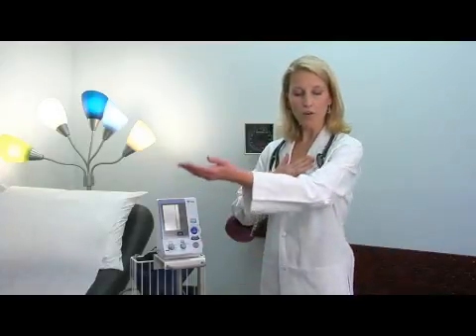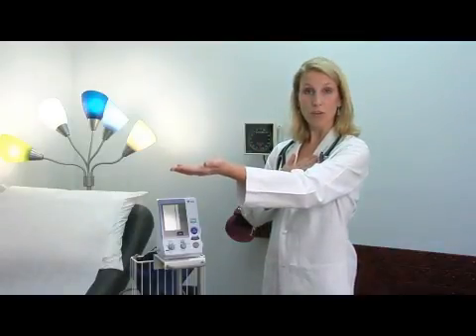How to Take a Blood Pressure Measurement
How to Take a Blood Pressure Measurement. Part of the series: Blood Pressure & Cholesterol. A blood pressure measurement needs to be taken with an arm cuff that fits properly, and it's also important that the person hasn't smoked over the last 30 minutes. Discover the importance of keeping the arm at heart height when having blood pressure measured with help from a board-certified medical doctor in this free video on blood pressure measurements.